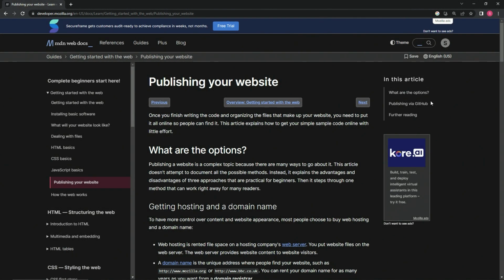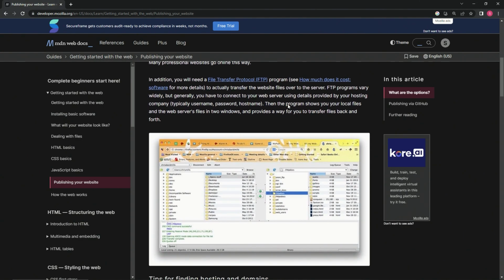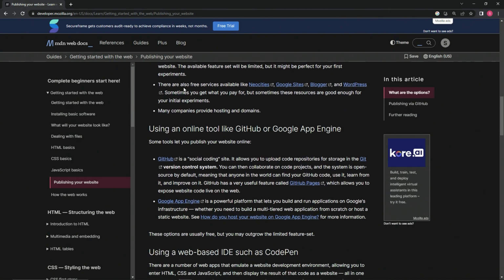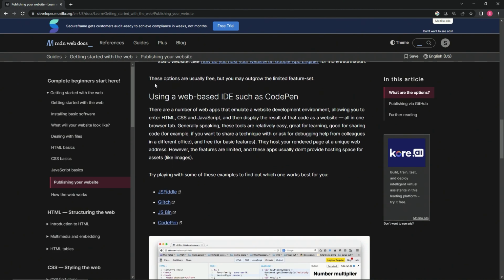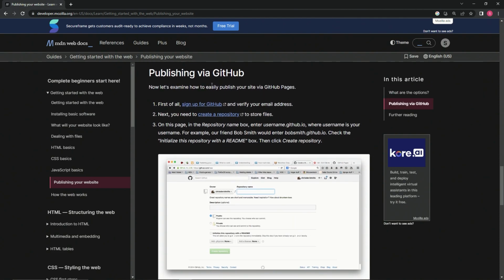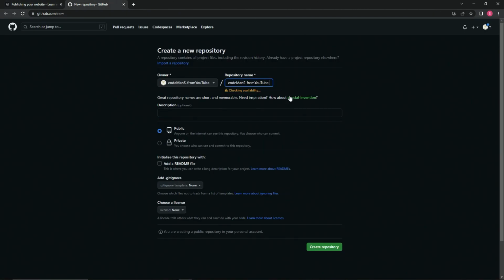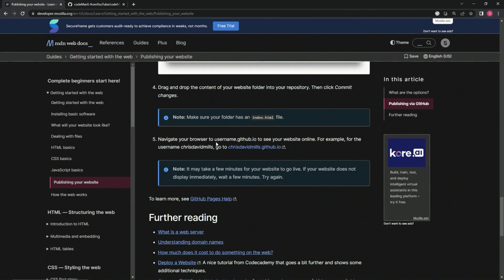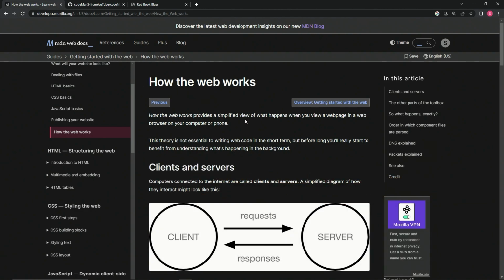Learn HTML | MDN Web Docs_ Publishing Your Website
🌐 Embark on the thrilling journey of website publishing with this comprehensive guide! This video is your stepping stone to understanding the process of making your website accessible to the world, tackling topics like: How to choose a domain name? What are web servers? How to transfer files using FTP? Let's navigate the maze of web development and website publishing together! 🌐

🔖 In this video, we'll explore:

Deciphering the basics of website publishing 📖
Understanding domain names and how to choose them 📛
Unveiling the role of web servers in website publishing 💻
Introducing the File Transfer Protocol (FTP) and how to use it 🔄
A step-by-step guide to publishing your website online 🚀
Useful tips to streamline your website publishing experience 🌟

In this video, we'll unravel the fundamentals of website publishing, starting with domain names and web servers. We'll discuss how to choose an appropriate domain name and introduce the role of web servers in the process.

Next, we'll dive into the File Transfer Protocol (FTP) and showcase its importance in transferring files to your web server. We'll provide a detailed, step-by-step guide to help you publish your website online.

Finally, we'll share some useful tips to streamline your website publishing experience and make it hassle-free.